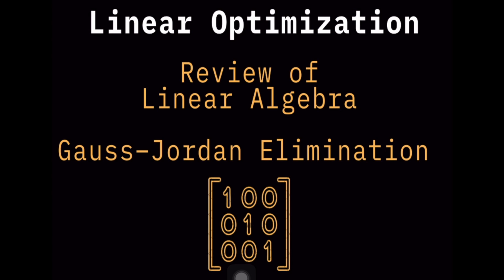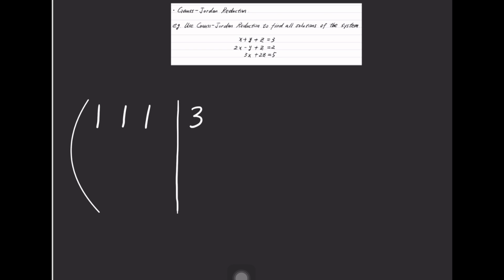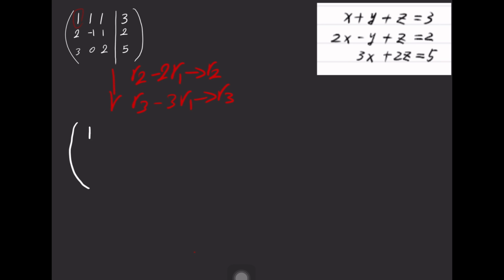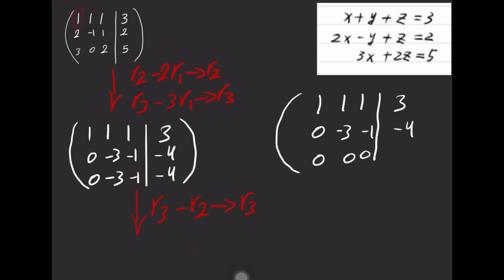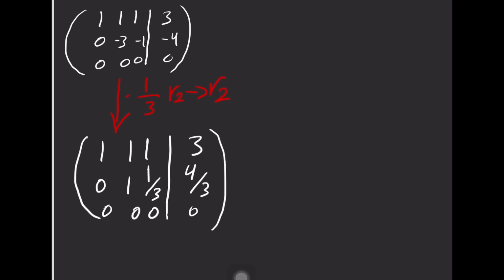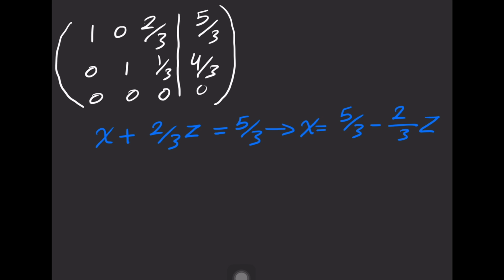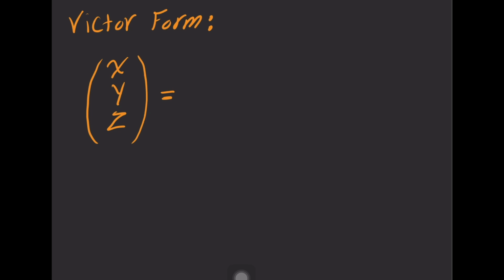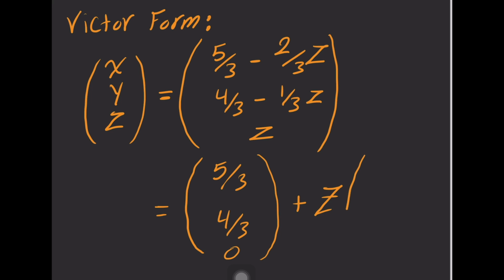Solve a 3x3 System Using Gauss-Jordan Elimination | Step-by-Step Tutorial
In this video, we solve a 3x3 system of linear equations using Gauss-Jordan Elimination, step by step. This is perfect for students taking Linear Algebra or Linear Optimization courses, or anyone who wants to fully understand how to reduce a system to Reduced Row Echelon Form (RREF)